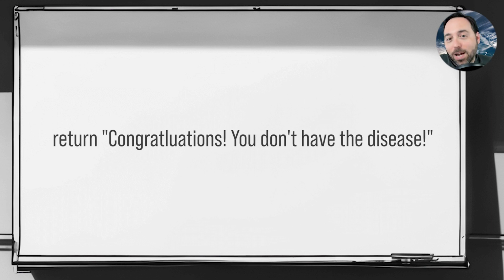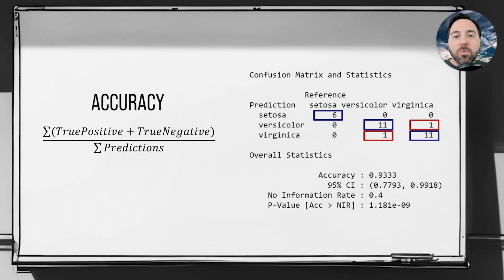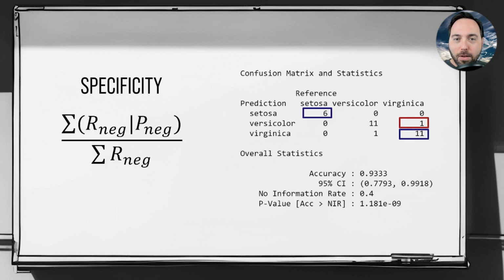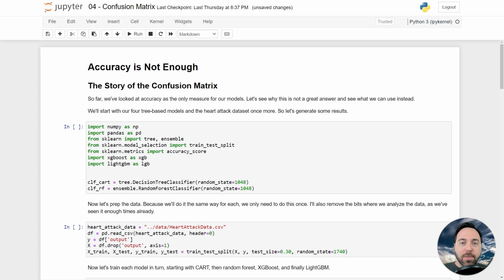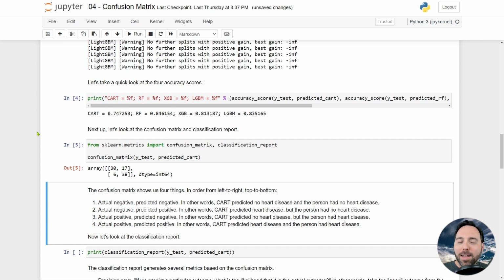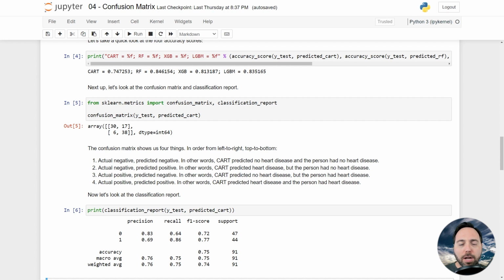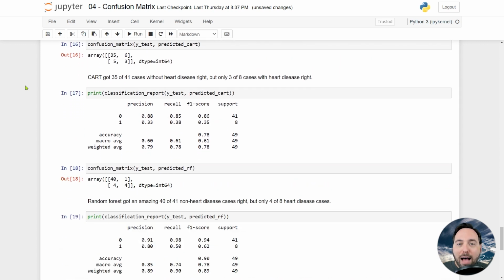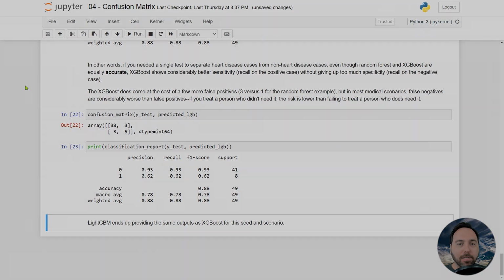Accuracy Is NOT Enough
In this video, I explain why accuracy is not the be-all, end-all measure for classification. After that, I introduce the confusion matrix, a mechanism for tracking predicted versus actual values. Then, I talk about a variety of measures and how we can derive them from the confusion matrix.